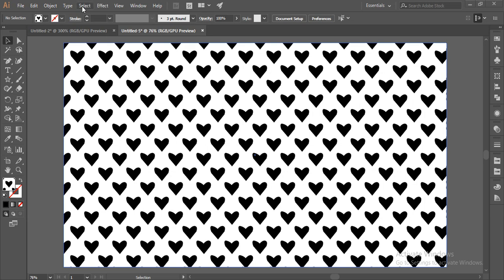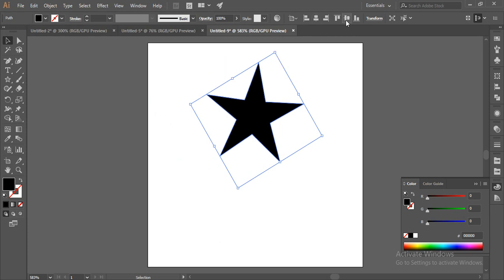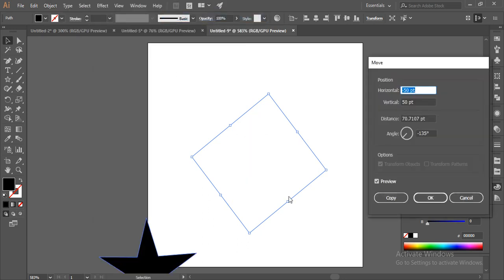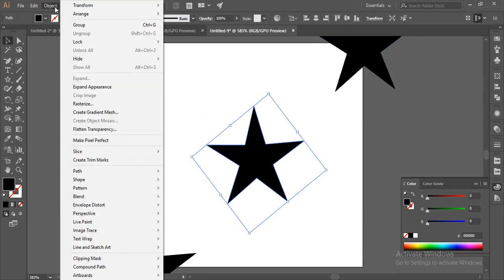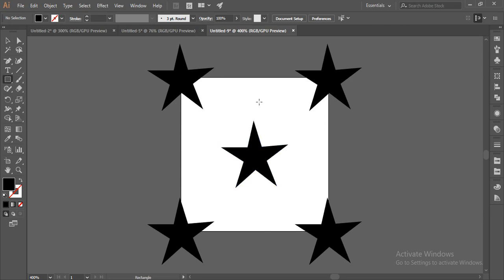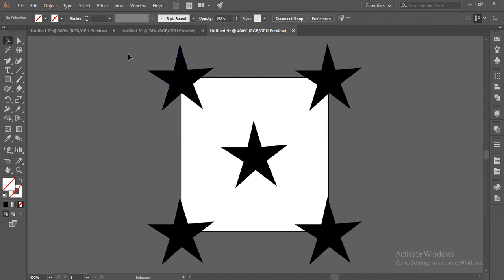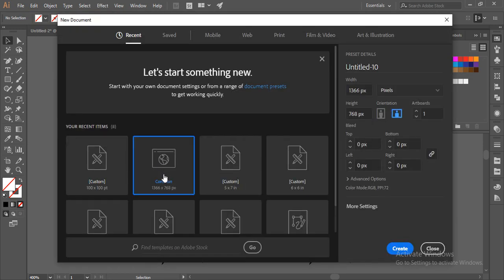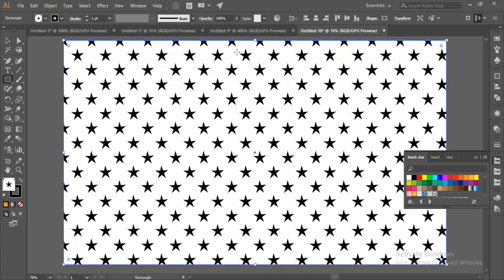How to make half drop repeat pattern in Adobe Illustrator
Hey people! I think you are doing well. While life might be incredibly different right now, it's important to believe that this isn't forever. I want you to make the best out of this time and enjoy learning graphic techniques from my videos.
Please stay home, stay safe and stay well.